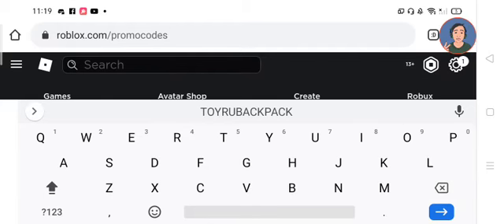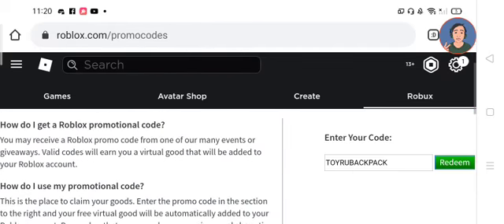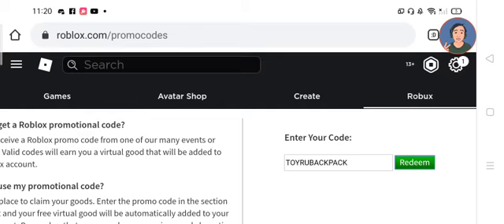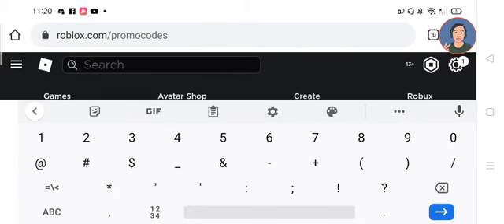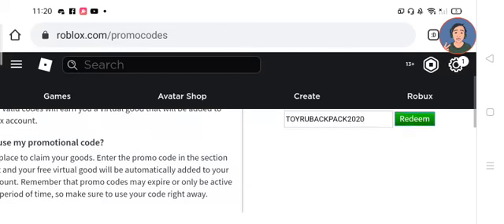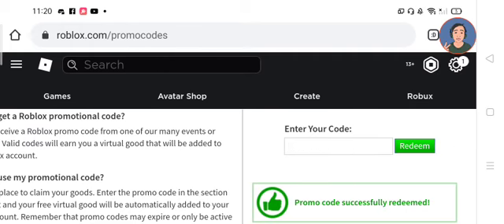*HOW TO GET!* FULLY LOADED BACKPACK!|Roblox PROMOCODE|JAIDEN7TEEN